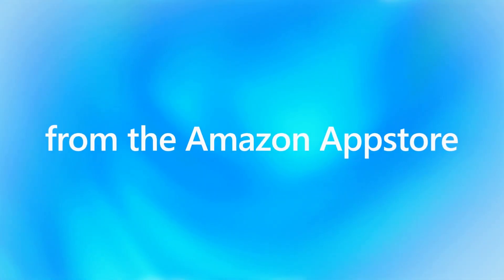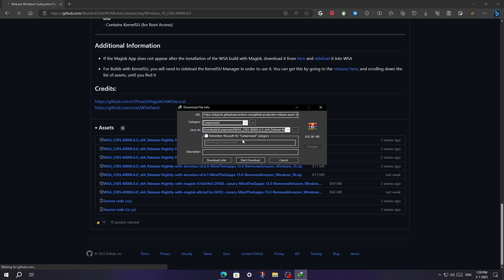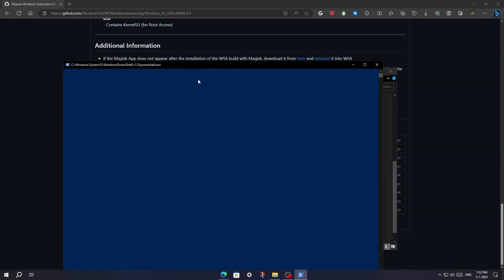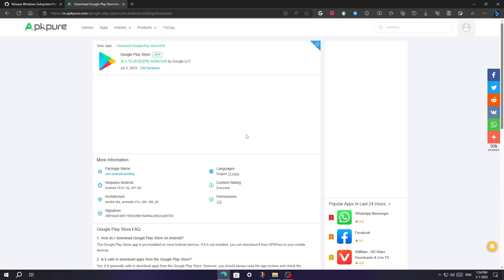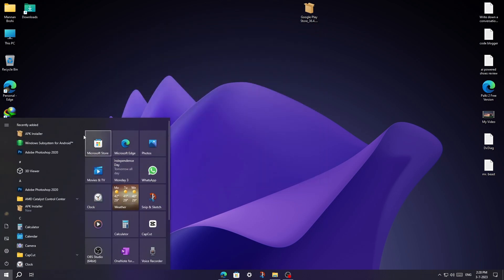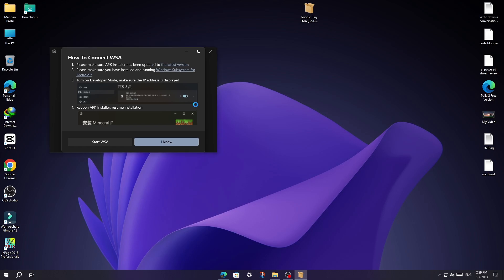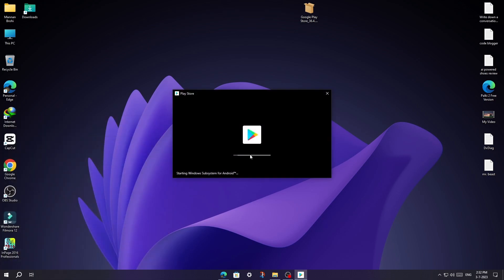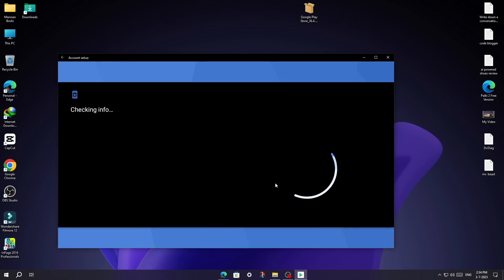How to run android apps on PC | Install Play store on windows 10 2023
TIMESTAMPS
0:00 Intro
0:22 installation
5:37 Installing Play store
9:38 testing Play Store & outro

Our channel is about science and technology. We cover lots of cool stuff such as fixing Windows problems, reviewing tech, gaming, and tech news.

YOUR SEARCHES -
How to run android apps on pc
windows 10
without emulator
how to run android apps on pc without emulator
how to run android apps on pc without any emulator
how to run android apps on windows 10 without emulator
play store
play store cant download apps pending
play store update
windows subsystem for android windows 10
play store in windows 10
play android games on pc
play android games on pc without emulator
play android games on windows 10
run android on windows 10
How to Install Playstore On PC/Laptop! Official Method Play Your Fav. Apps & Games with Controls
how to run android apps on windows without emulator
how to run android apps on laptop without emulator
how to run mobile apps on pc without emulator
how to install apps in pc without emulator
how to use android apps on pc without any emulator
how to download play store on windows 10 without bluestacks
install playstore on windows 10
how to install google playstore on windows 10
how to download playstore on your pc
how can install playstore in pc
play store windows 10 download
how to download playstore on windows 10
play store en windows 10
play store in windows 10 without emulator
how to download playstore on my pc
computer me play store kaise download kare